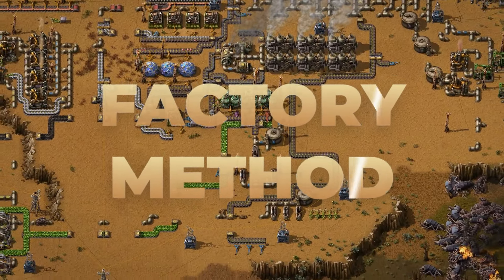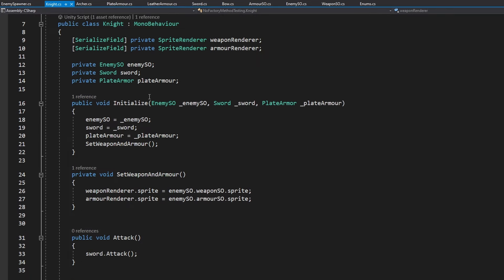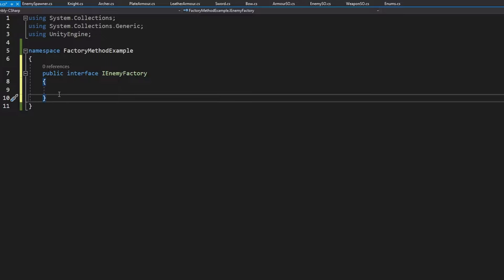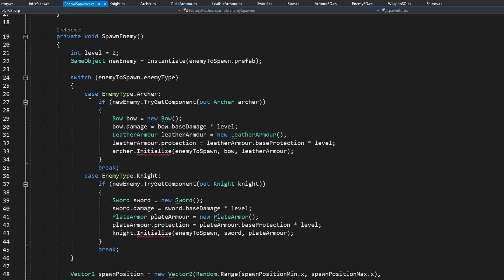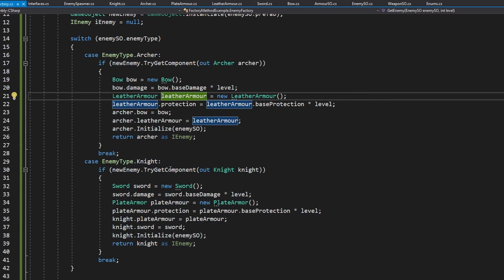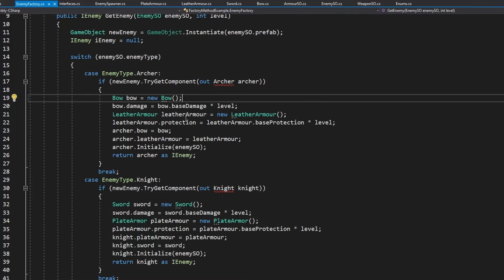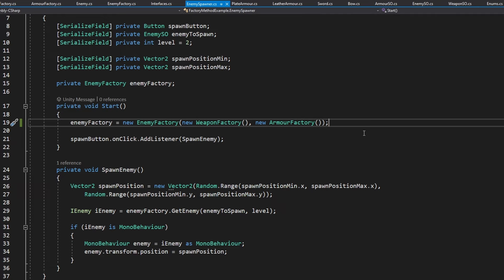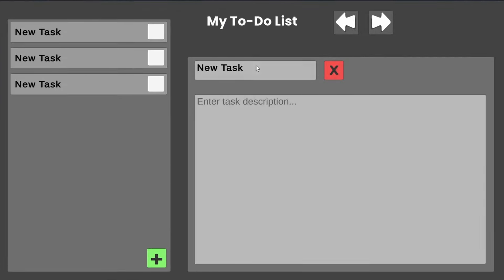Create Complex Objects With Ease || Factory Method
Creating and initializing complex objects with the factory method pattern is simple. It encourages you to put all of the object creation logic into one script, so making modifications in the future is really simple as it is centralized in just one script. The class that creates the objects is also known as the creator and the created objects are known as products. The creator doesn't return just one specified product but can return multiple products that inherit from the same interface. This makes the factory method pattern really flexible and modular and helps you to decouple your code.

Timestamps:
00:00 Project Overview
03:06 Factory Pattern Explained
04:20 Creator
04:35 Product
05:06 Concrete Creator
05:31 Concrete Products
06:50 Concrete Creator
07:56 Client
09:15 Weapon And Armour Factory
14:02 Conclusion